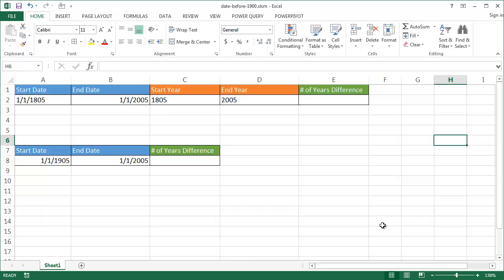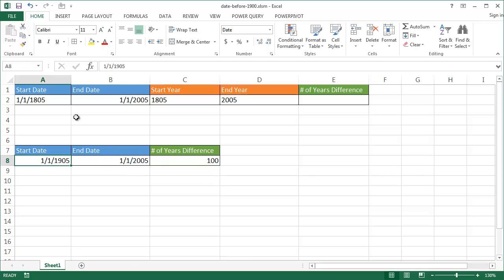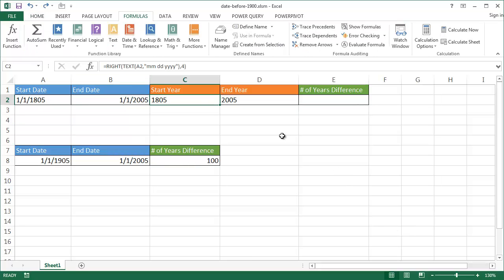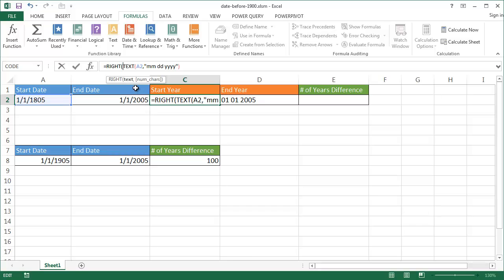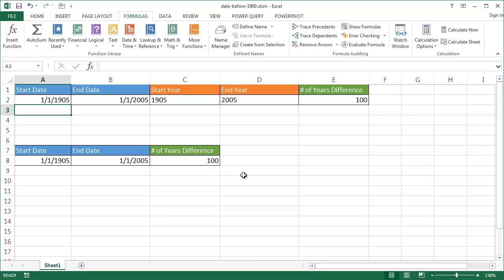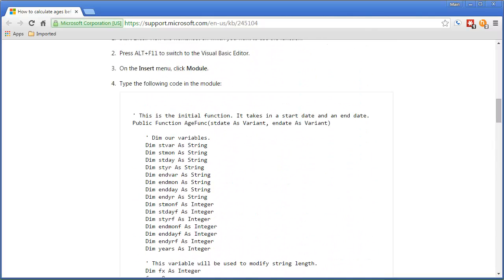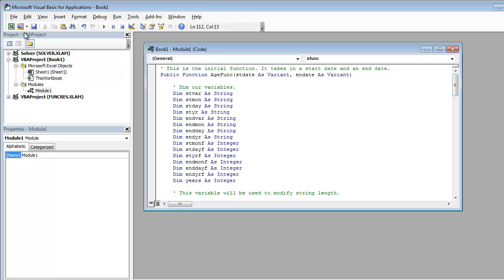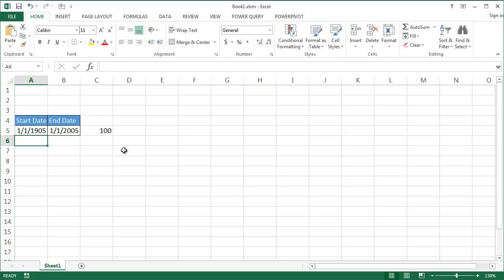Year Difference Calculations for Pre-1900 Dates Made Easy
Are you struggling to calculate year differences for dates before 1900? You're not alone! Whether you're a historian, genealogist, or just someone curious about the past, understanding how to accurately determine the number of years between pre-1900 dates can be challenging. In this guide, we'll walk you through the step-by-step process to ensure you get it right every time. From common pitfalls to practical tips, we've got you covered. Follow along as we simplify the steps and share expert tips for accurate results.

0:00 Intro
2:35 Example 1
5:38 Example 2 (VBA)